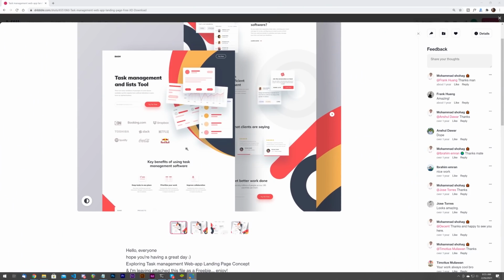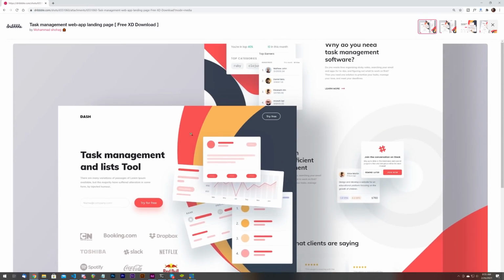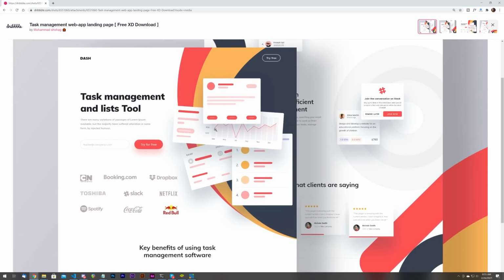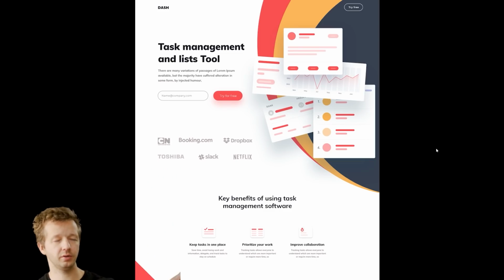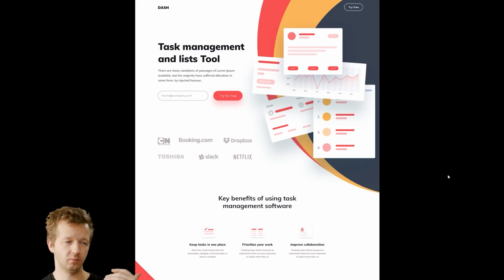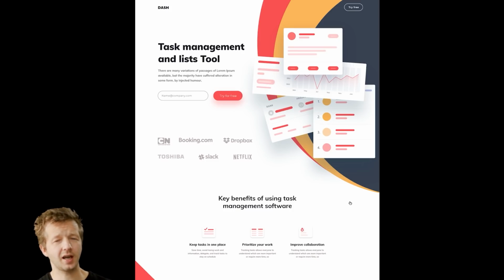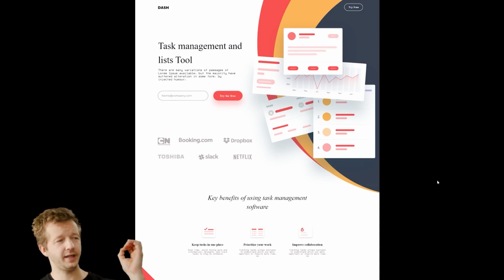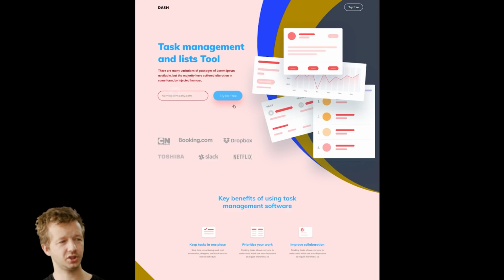The WORST Thing You Can Do (in UI Design)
- Take my UI Design Bootcamp Now!
-- Today, I ask the question... What is the one UI design fundamental that you CAN'T get wrong?!  We'll take a look at a single design and screw up each UI design fundamental, and we'll see which one has the WORST impact on the design.

0:00 - Introduction
1:20 - An Awesome Offer
1:55 - Typography
2:57 - Scale
4:16 - Alignment
5:18 - White space
6:01 - Contrast
7:15 - Color
8:20 - Reviewing All
8:35 - MY ANSWER
10:53 - Conclusion